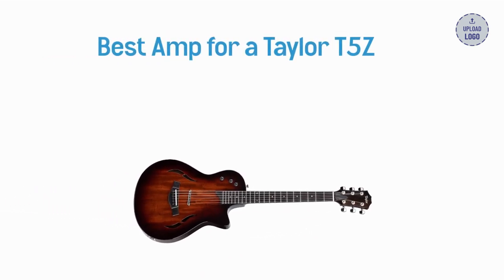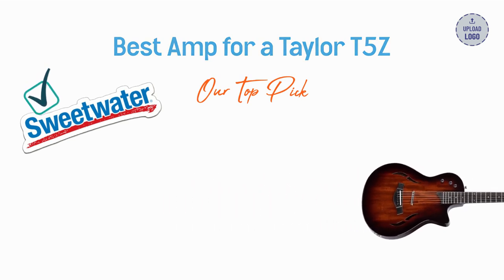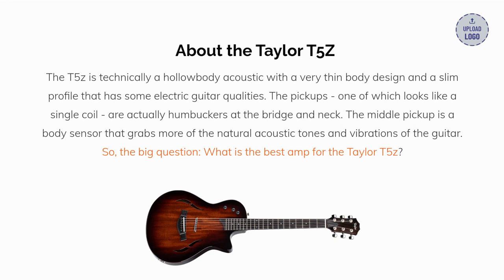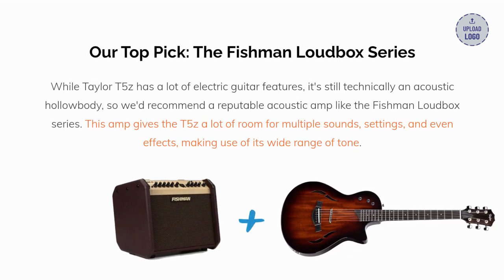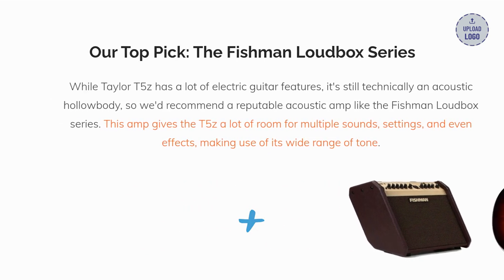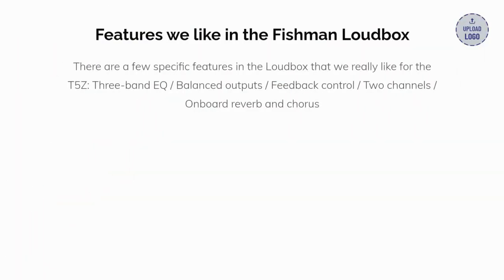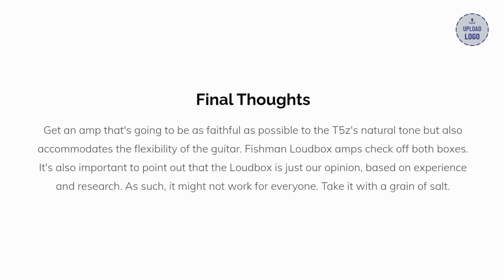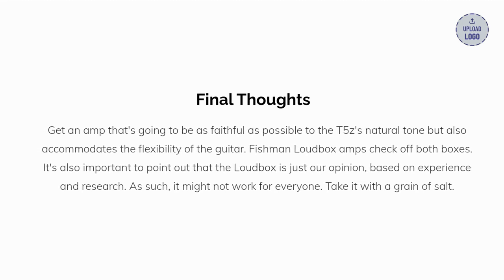Best Amp for Taylor T5z: Top Pick with Honorable Mentions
This is a gear highlight covering our favorite amp recommendation for the Taylor T5z, along with some honorable mentions. Picks from Fishman, Blackstar and more are included. You can read the article version of this video here for a more in-depth look

Here's an excerpt from the article:

"The T5z is one of the most unique acoustic guitars in Taylor's inventory. It's technically a hollowbody acoustic, but it uses a very thin body design and a slimmed profile that has some electric guitar qualities. Even the pickups - one of which looks like a single coil - are actually humbuckers at the bridge and neck positions. The middle pickup is a body sensor that grabs more of the natural acoustic tones and vibrations of the guitar's interior. So, the big question: What is the best amp for the Taylor T5z?

We should point out first that we will be looking at acoustic amps, because the T5z is still technically an acoustic guitar. However, it's also possible to use an electric guitar amp with the T5z, provided you don't run gain up too high.

As you can see from our highlight box above, the Fishman Loudbox series (primarily the Mini, Artist, and Performer) is our top recommendation. We'll list some alternatives for comparison below, then profile the Fishman Loudbox and answer some additional questions."